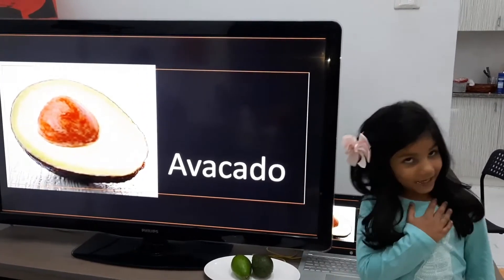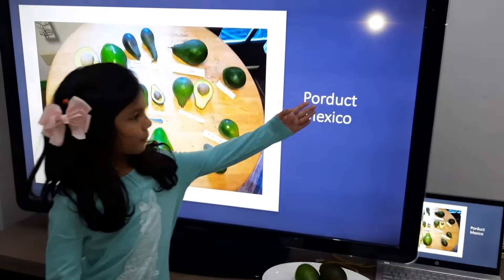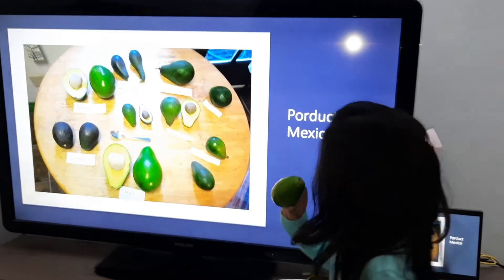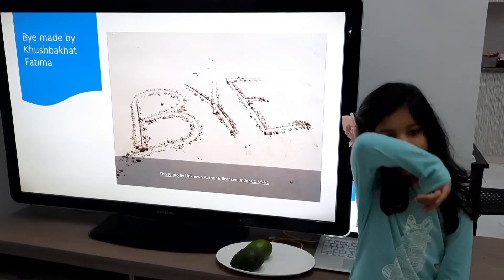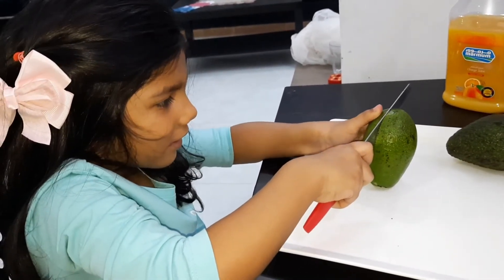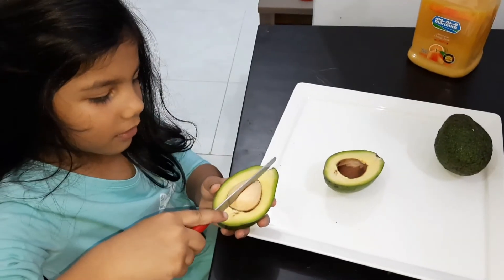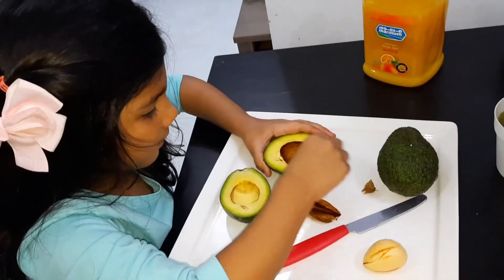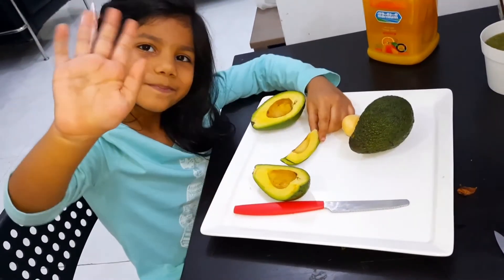Benefits Of Avacado how to Eat how to cut with Khushbakhat Fatima